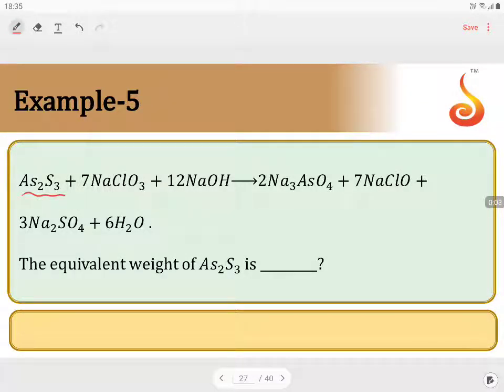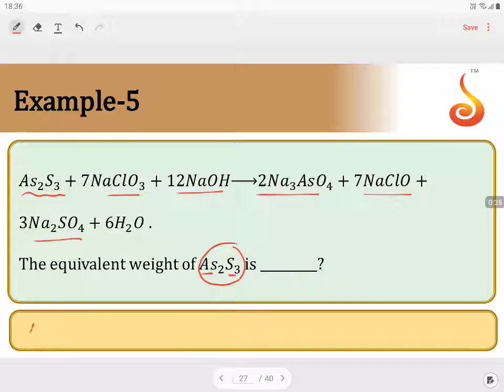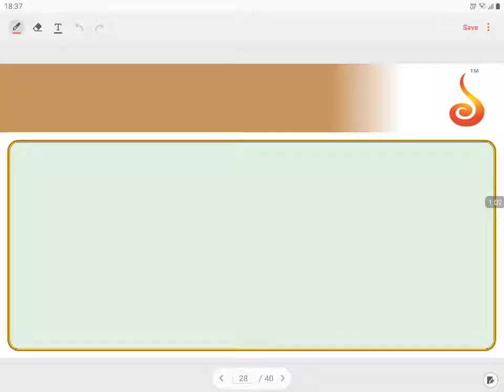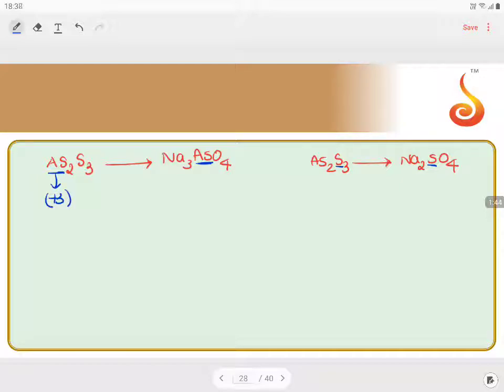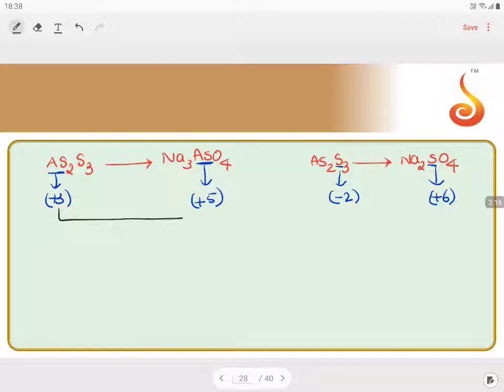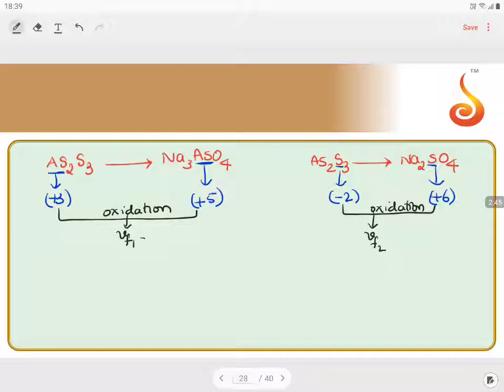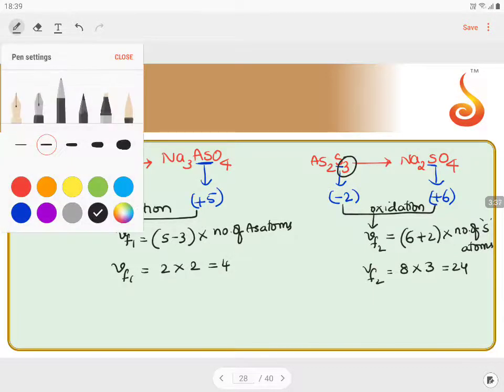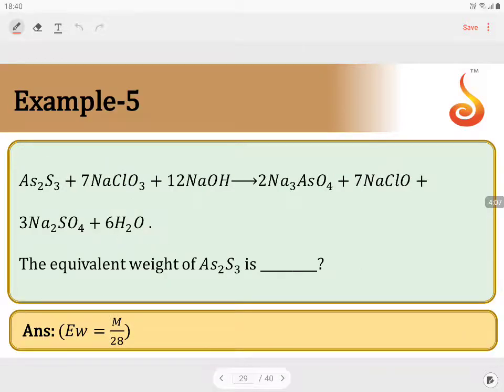PU 1 | JEE S2 | Chemistry | Basic Principles in Chemistry—2 | Lecture 03 | Slide 25 | EX 5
Welcome to Concept Videos for JEE! This slide will explain Basic Principles in Chemistry —2. We will focus on Example 5 of Equivalent Mass of As2S3. We are sure you will have an effective learning experience.